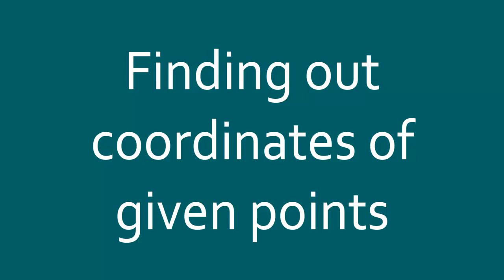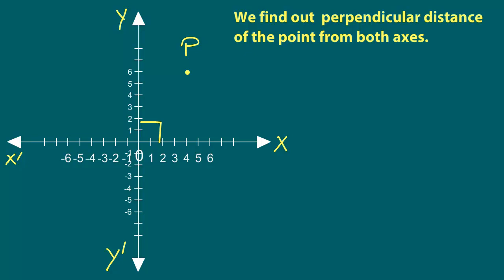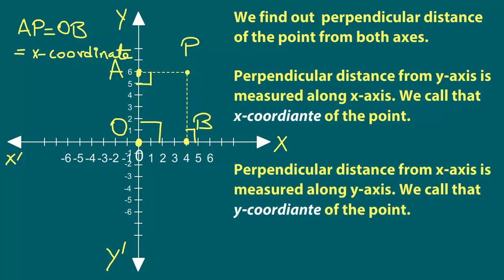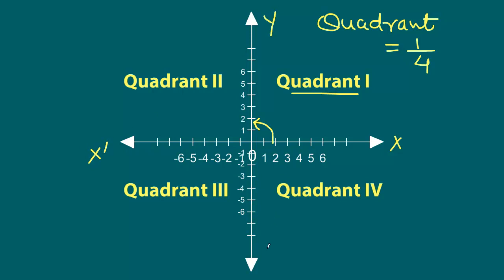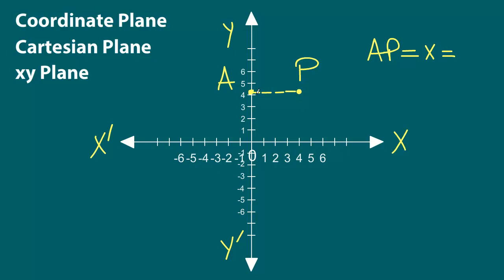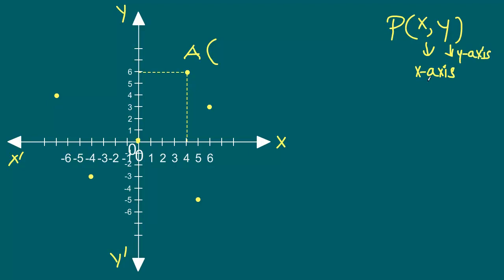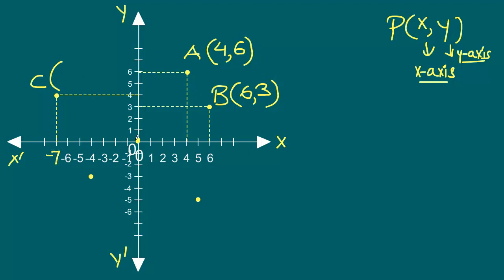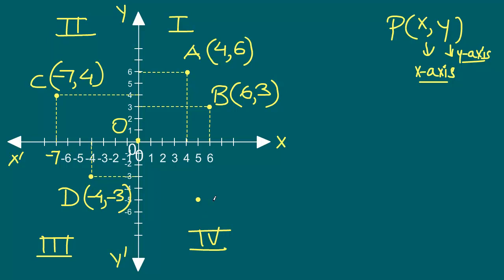Find out coordinates of given points